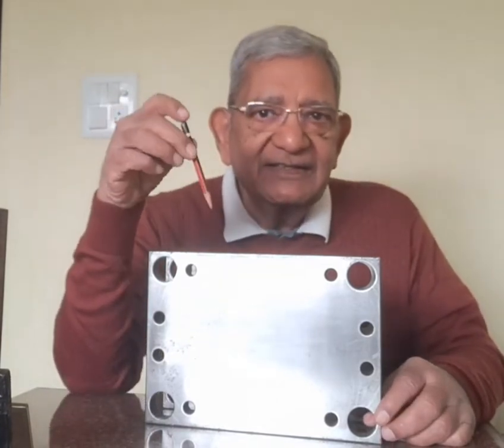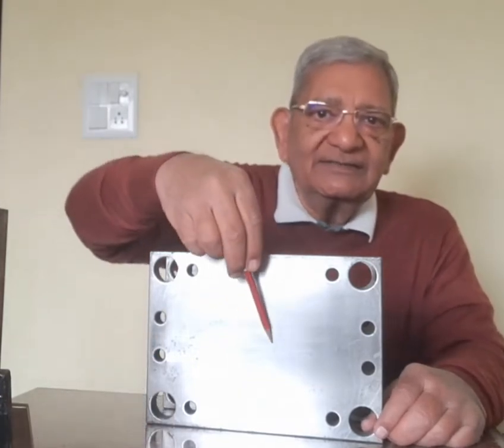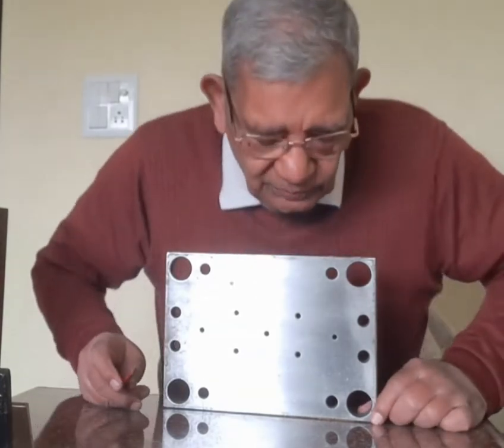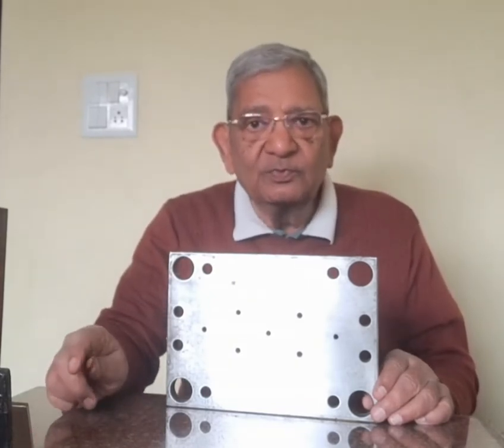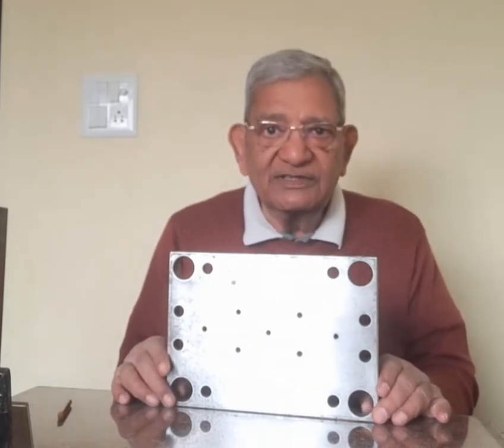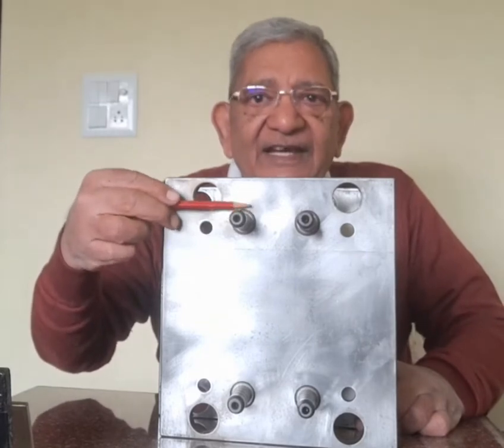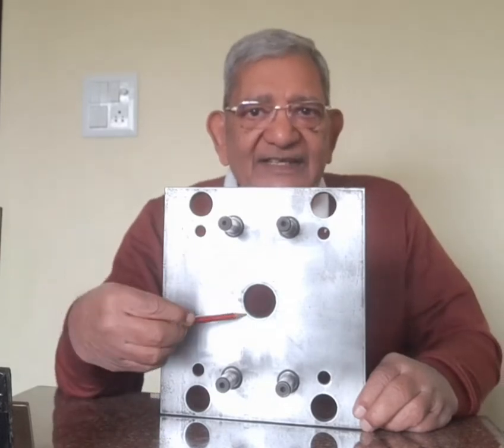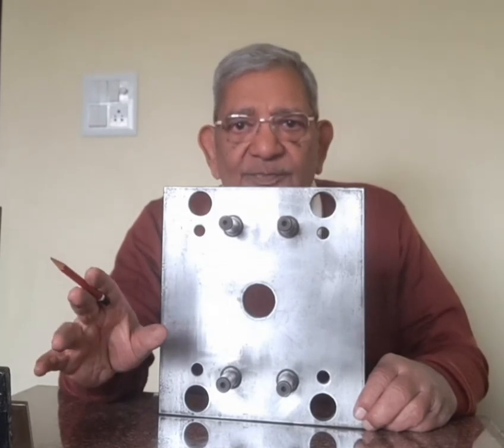Injection Mould Design - 10 E Conversion of Core Back Plate of Mould Base to Mould